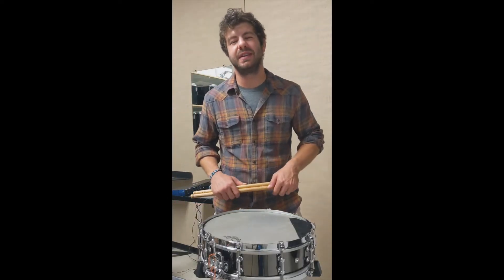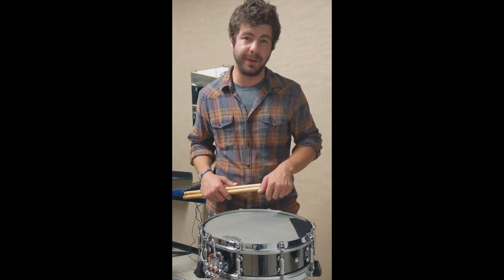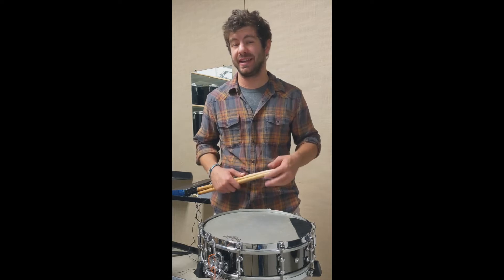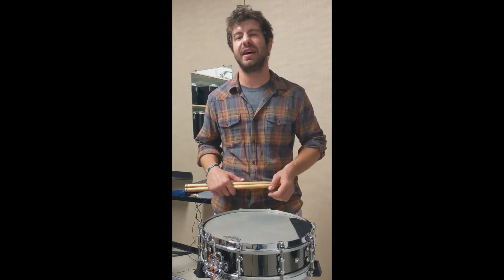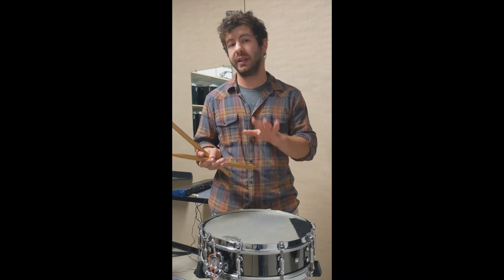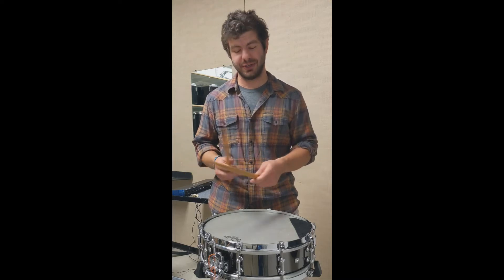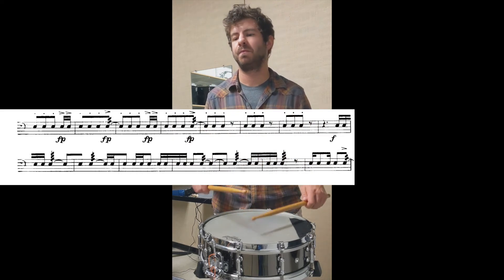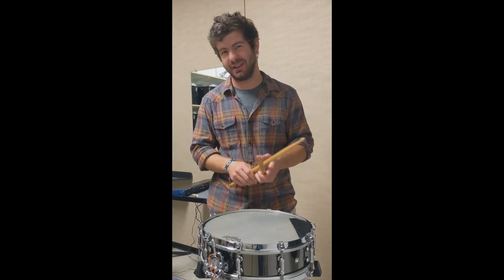CMEA Regional Audition Repertoire: Cirone #18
Performance and Lesson by CTPAS member Tyler Campbell